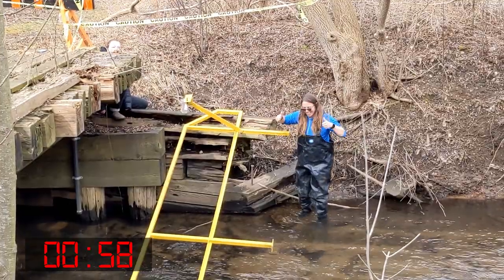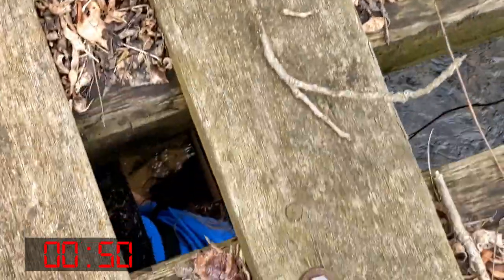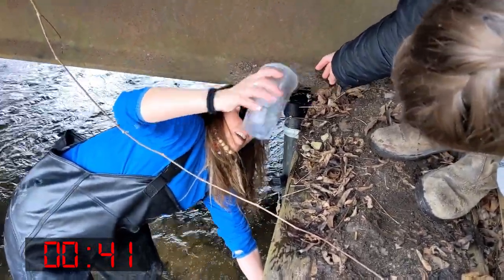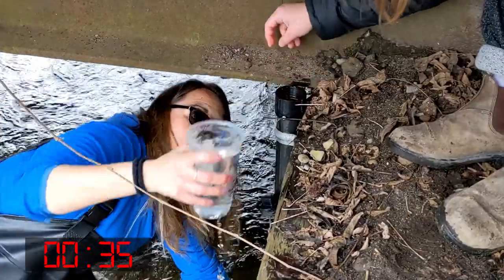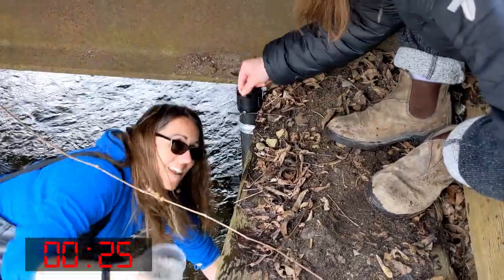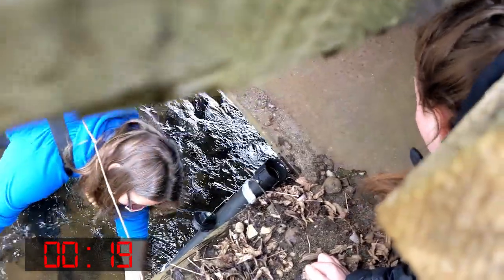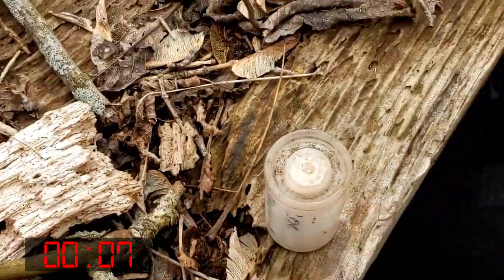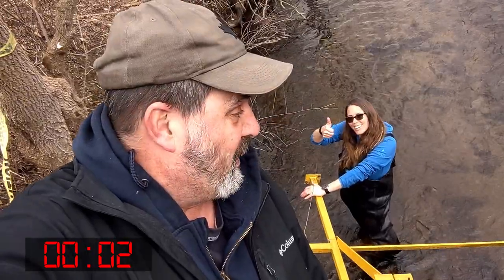Cache Advance Aprill 22 GeoChallenge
It's time for the Cache Advance/Geocaching Vlogger GeoChallenge of the month. It was a team effort and lyriclass and I got tired just watching the other half of the team get the cache! LOL